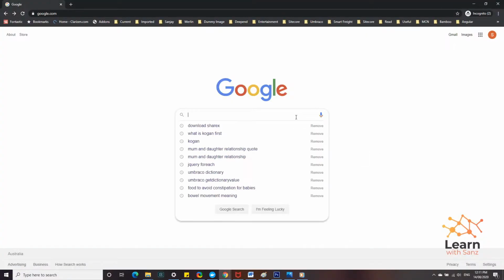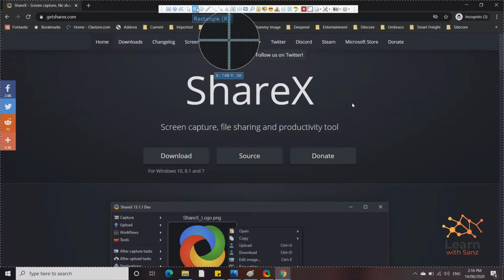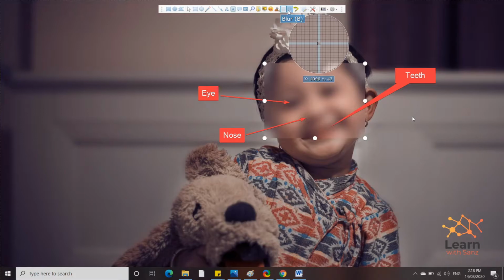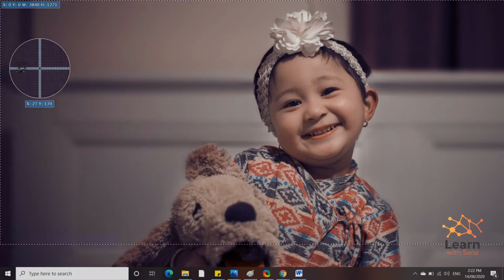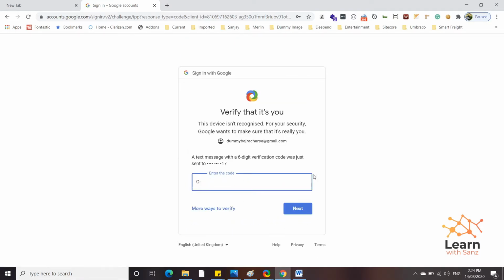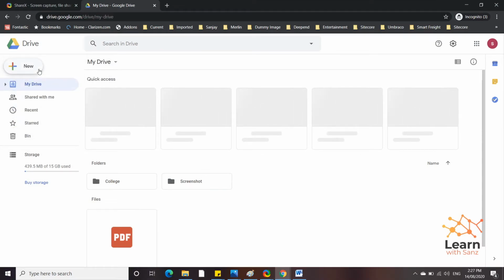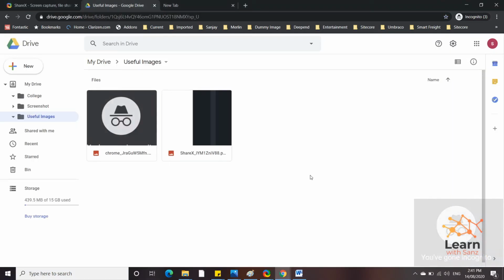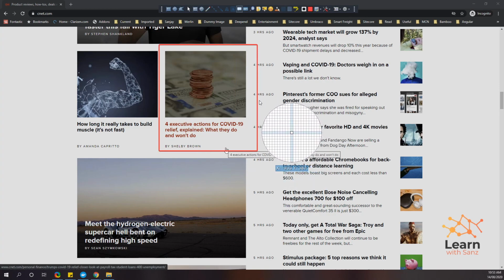Best Screenshot Software 2020 | Free Screenshot Software 2020 | Sharex Tutorial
This video explains how we can use ShareX (open source software) to take any screenshot. The video will show how you take screen shot with proper label and give option to upload your screenshot in the Google Drive